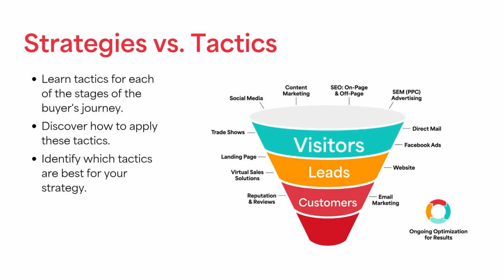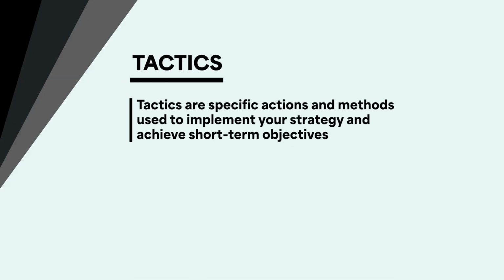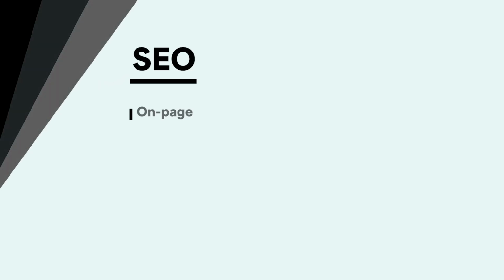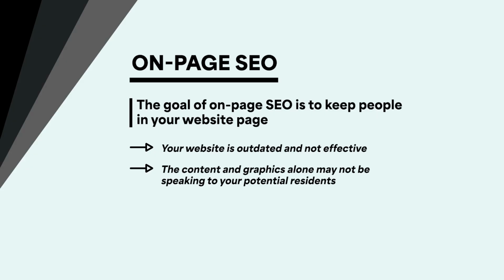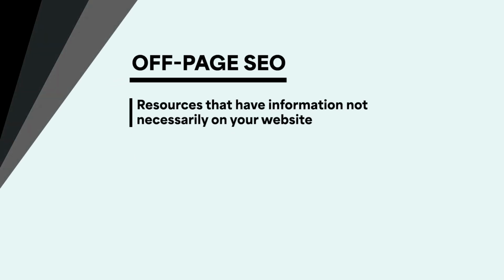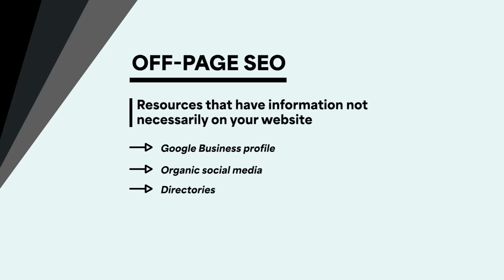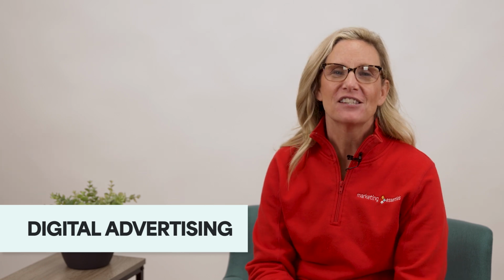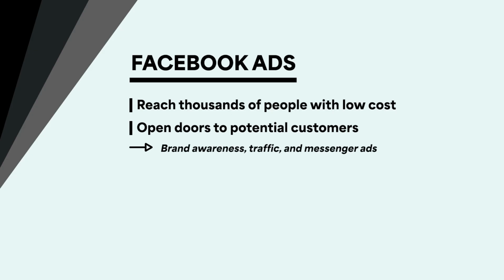Part Two: Moving Your Prospects Through The Pipeline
Use buyer journey marketing to guide potential residents effectively. Learn practical strategies to convert leads into signed leases.

This module outlines specific marketing tactics designed for property professionals who need to attract new residents. You'll learn how to apply SEO and digital advertising at every stage of the funnel, ensuring your messaging reaches the right audience at the right time.

By implementing these methods, you'll gain a clearer roadmap for managing your outreach efforts. You'll also see how to align your creative approach with technical SEO for property listings, ensuring every digital advertising strategy you deploy directly supports your goal of increasing resident acquisition.